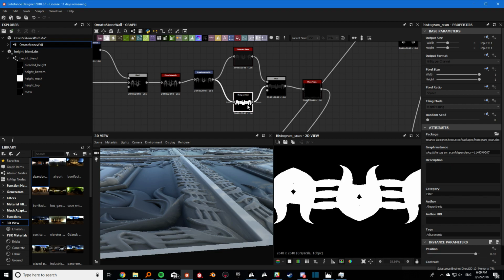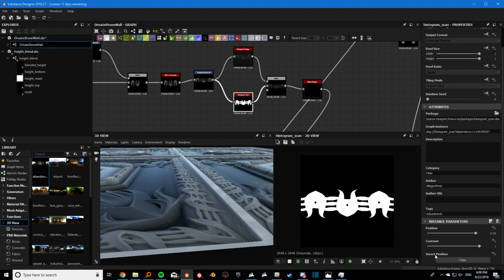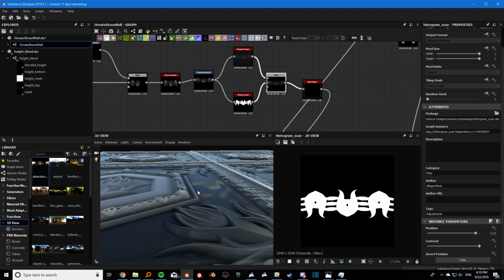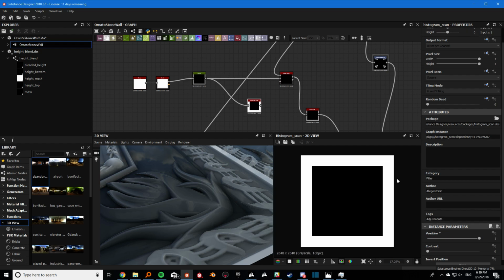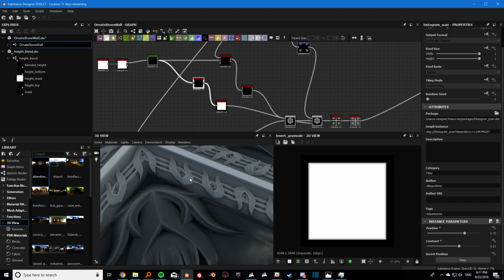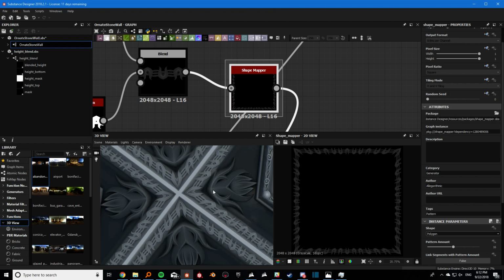Substance Designer - Tests with height blends and shape mapping.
Hey! just a wip test of some stuff and some of the problems I'm running into while learning. and solving!